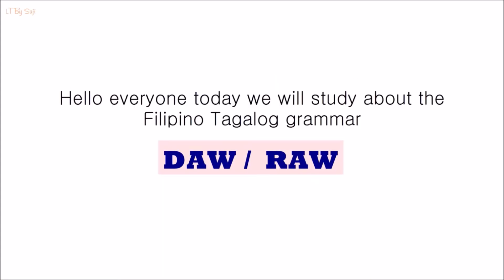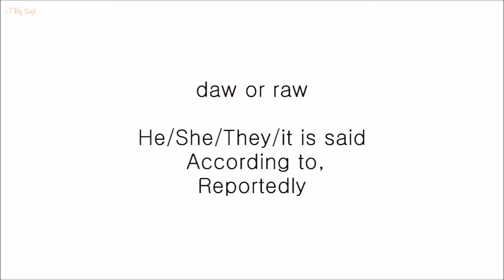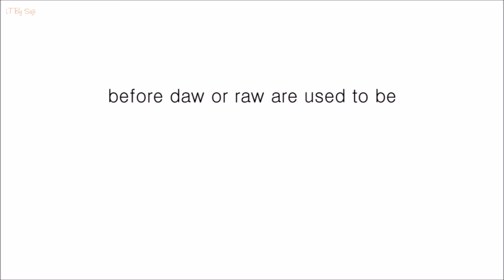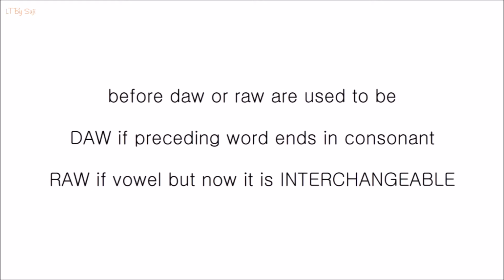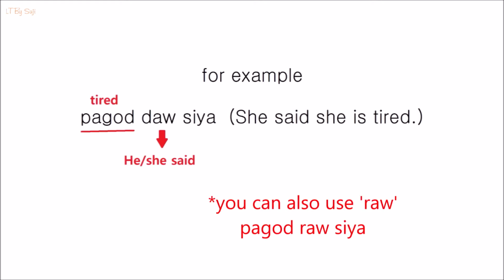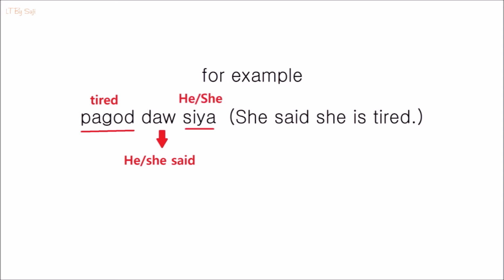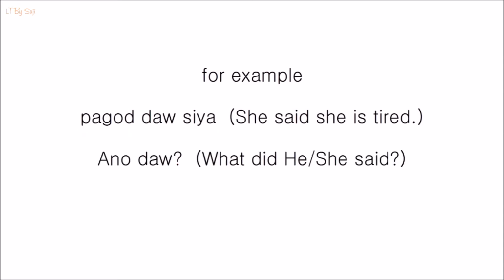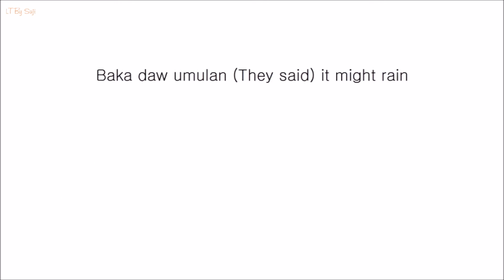FILIPINO TAGALOG DAW vs RAW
FILIPINO TAGALOG DAW vs RAW - TAGALOG STUDY

IN TAGALOG: Salamat sa panunuod hanggang sa muli.

This video is copyrighted LearnTagalogBySuji 따갈로그어 배우기